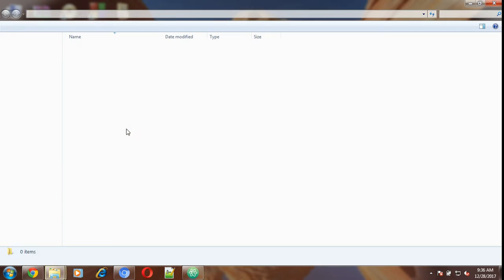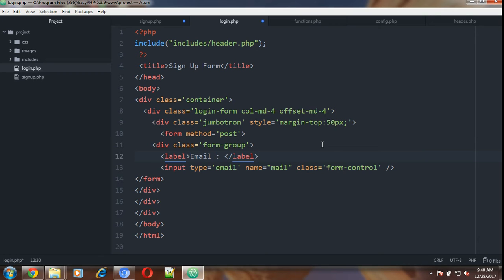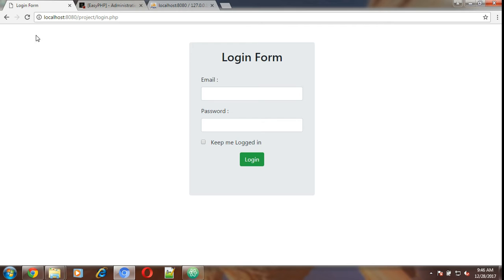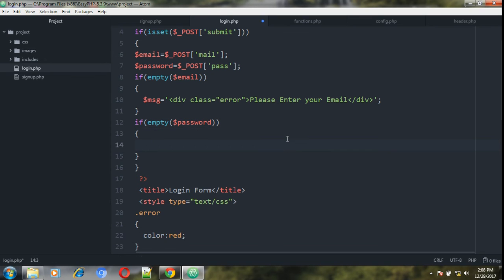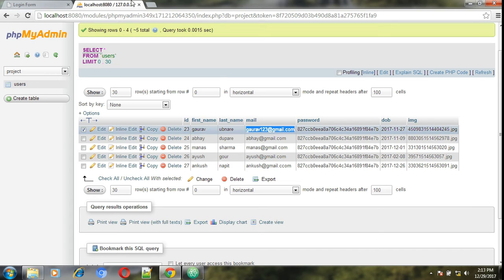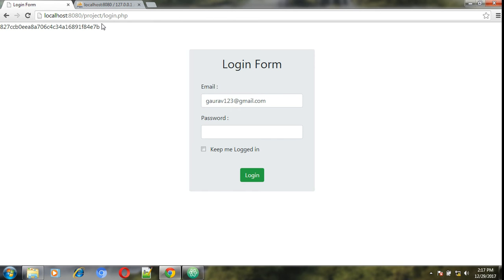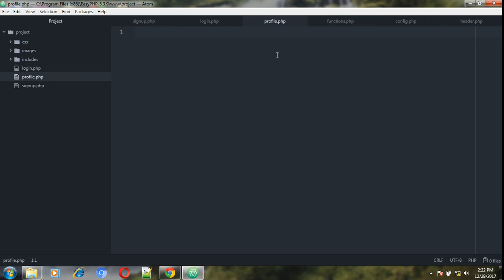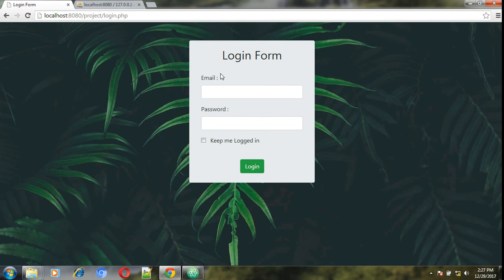login form and signup form with Admin Panel using html,css,bootstarp,php,mysql [ Part 2 ]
[ Part - 1 Sign Up Form ] Complete Signup and Login form with Admin Panel using html,css,bootstarp,php,mysql

[ Part - 3 Profile Page ] Complete Signup and Login form with Admin Panel using html,css,bootstarp,php,mysql

[ Part - 4 Login user with cookies ] Complete Signup and Login form with Admin Panel using html,css,bootstarp,php,mysql

Complete playlist (All parts) : -

Easy PHP (Download link) : -

ATOM text editor (Download link):-

Tags -

combining html and php code on a single page
bootstrap signup form
bootstrap login form
php registration form with database connection code
how to connect html form to mysql database using php
create html form to insert data into mysql database using php
store data from html form to database
how to store form data in database using php
how to create an html form that stores data in a mysql database using php part 1 of 4
how to connect html form to mysql database using javascript
how to connect database in php using xampp server
bootstrap login form with validation
login form bootstrap w3schools
bootstrap form example
login form template
bootstrap login modal
bootstrap form template
bootstrap form template
bootstrap form examples
bootstrap form-control width
bootstrap form design
bootstrap registration form example
bootstrap form group inline
bootstrap form textarea
bootstrap form validation
registration and login form in php and mysql
login page in php with database and validation
php login form with mysql database example
php login form w3schools
login php mysql w3schools
login page in php with database source code
simple php login
login php mysqli
php bootstrap mysql website
bootstrap php login example
json login form example
user authentication using angularjs php mysql
angularjs login form php mysql
simple login page using angularjs
simple admin panel in php source code
php crud with login
login and registration form in php with mysql
registration form in html github
php code for login page with database connection
how to create login page in php and mysql with session
php code for admin login page
login and registration form in php using session
registration and login form in php and mysql with validation
php login and registration script download
responsive form in html5
responsive form bootstrap
responsive form template
responsive form examples
responsive registration form in html
responsive form w3schools
responsive forms nintex
beautiful css forms
php code for registration form with database and validation
simple registration form in php with validation
php code for registration form with database download
registration form in php w3schools
php code for registration form with mysql database
student registration form in php code with validation
simple admin panel in php mysql
how to make admin panel in php step by step
php admin control panel source code
simple admin panel in php free to download
php admin panel open source
how to create admin panel in php with demo
how to create admin page in php
how to create admin panel in php for website